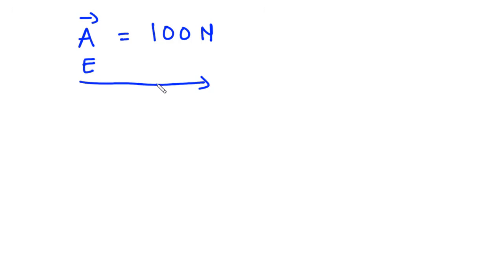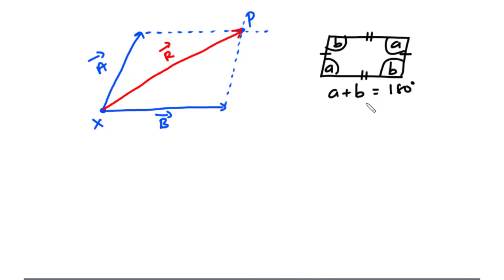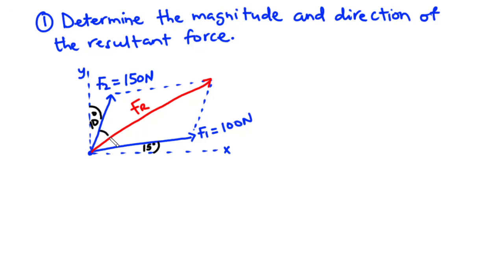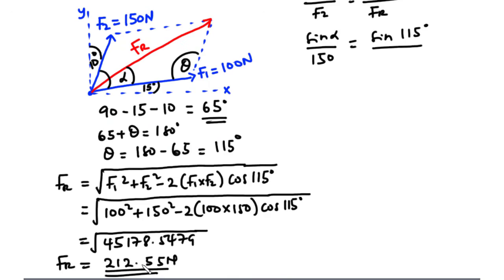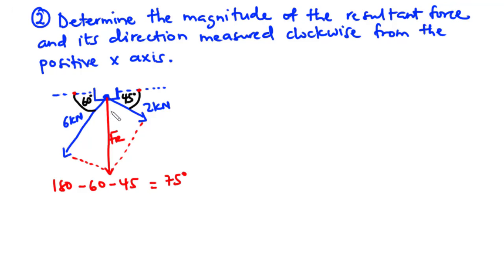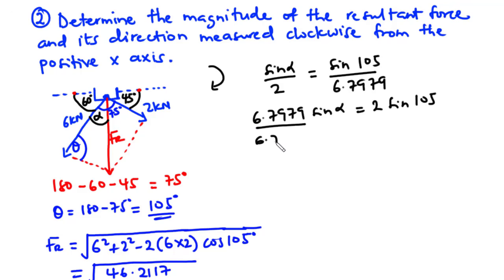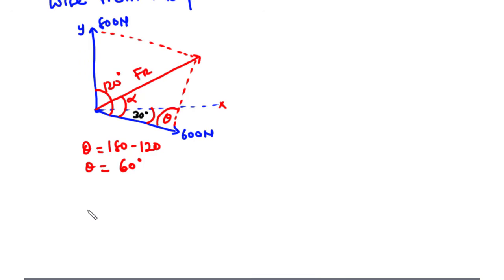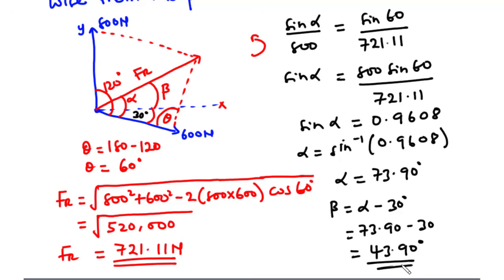🔺01 - Parallelogram Law of Vector Addition | How to add vectors (Intro)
Basic Mechanics L02 | Parallelogram Law of Vector Addition | HOW TO ADD VECTORS (knust)

1. Meaning of a vector
2. The Parralelogram Law
3. Cosine and Sine rule
4. Angle Properties of a parallelogram
5. Solve 3 questions